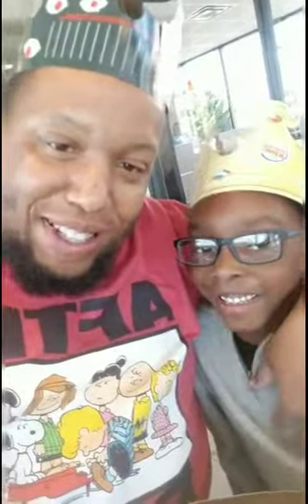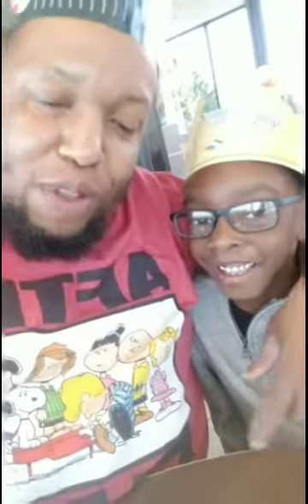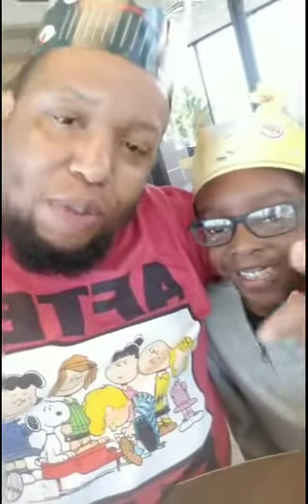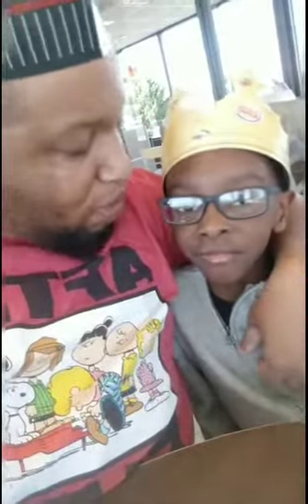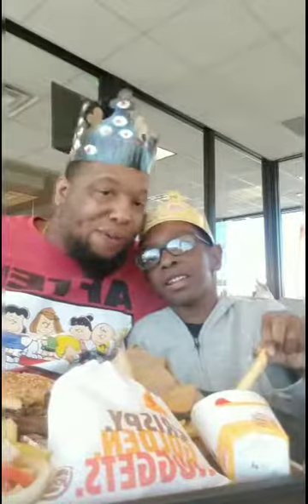Just chilling father and son review